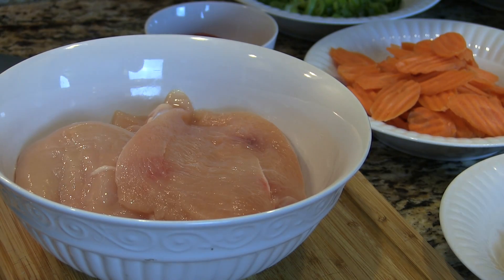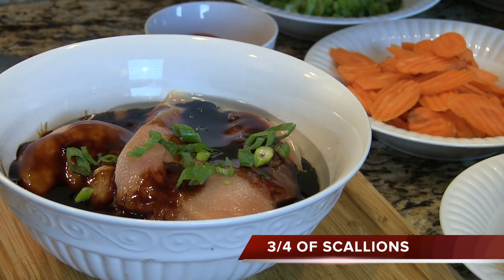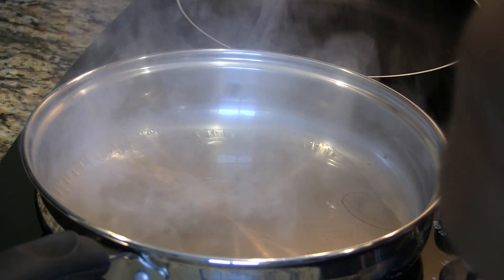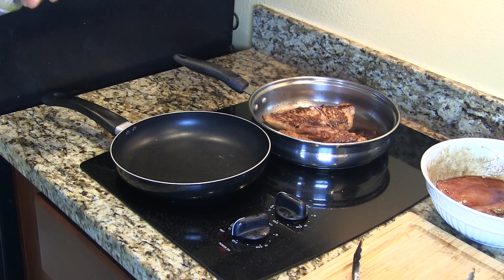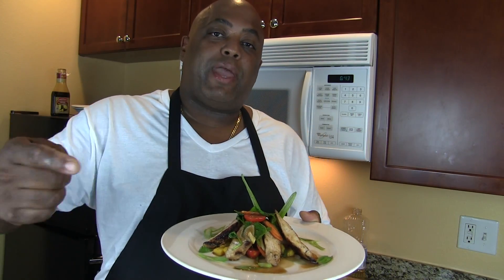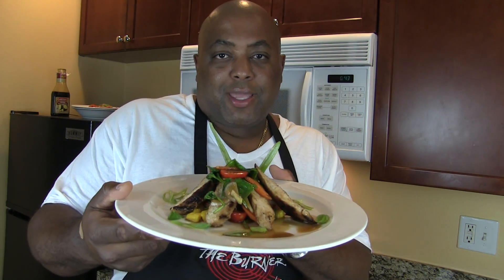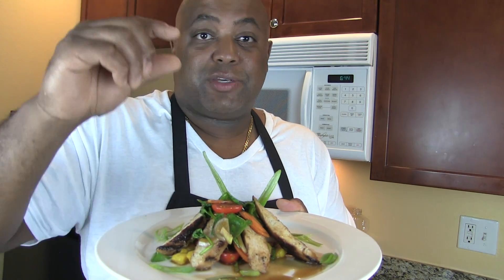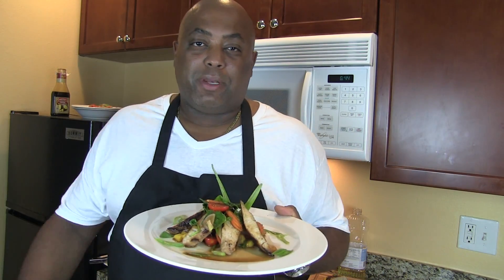THE BURNER EP 23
COOKING SHOW [MANGO ASIAN CHICKEN SPINACH SALAD}